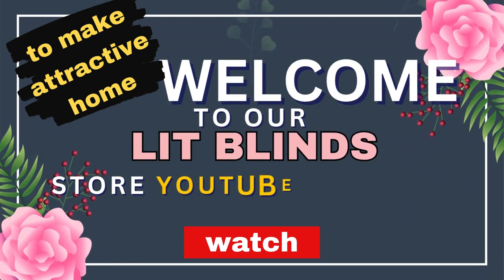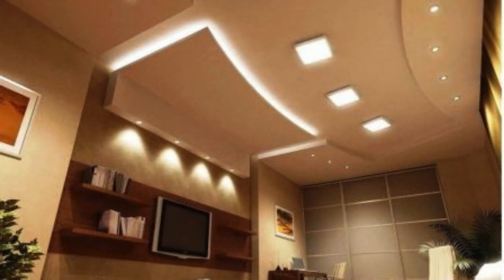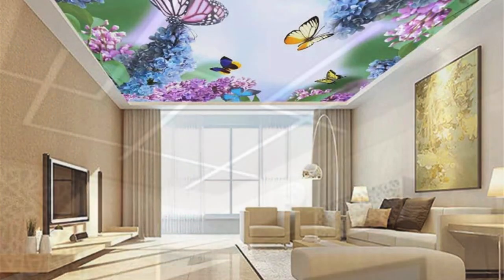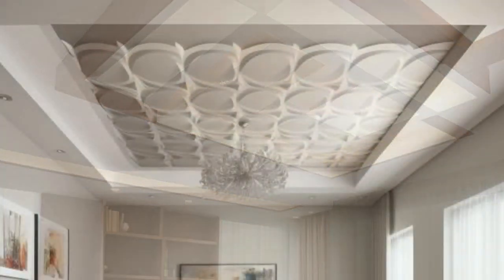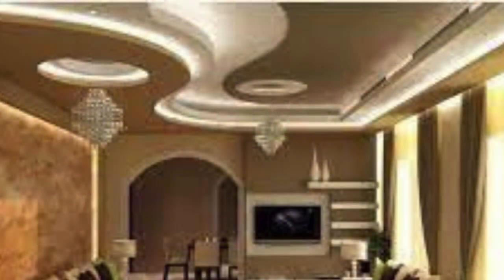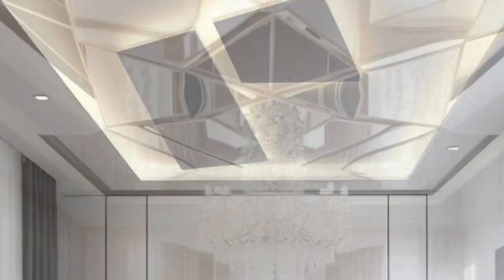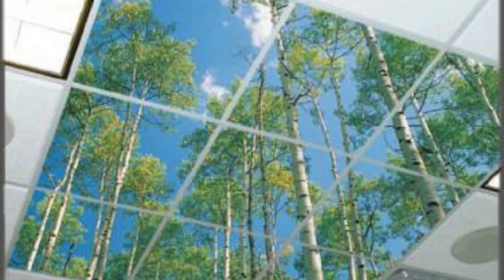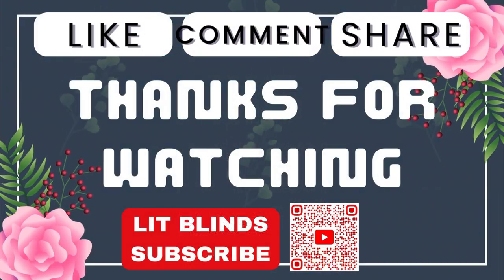LATEST PVC 3D CEILING PANEL DESIGNS | CEILING PANELS FOR ATTRACTIVE DECOR |@LitBlinds